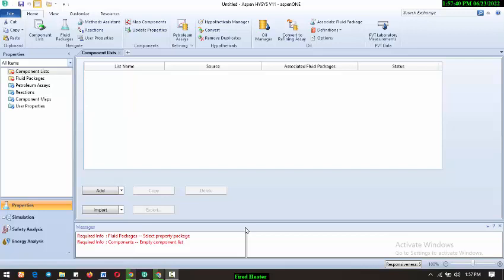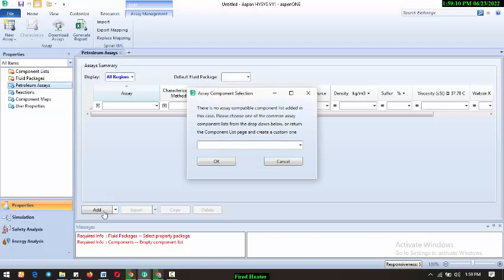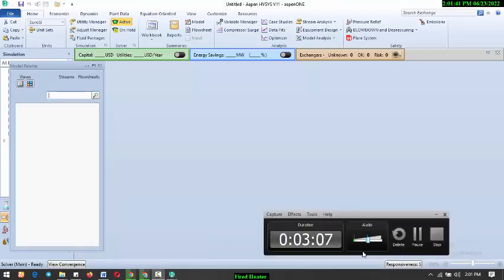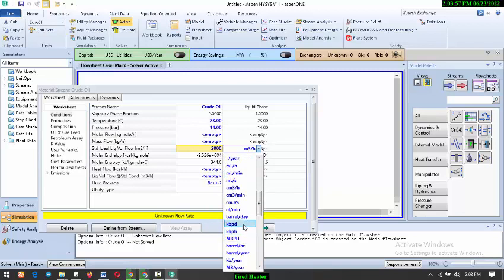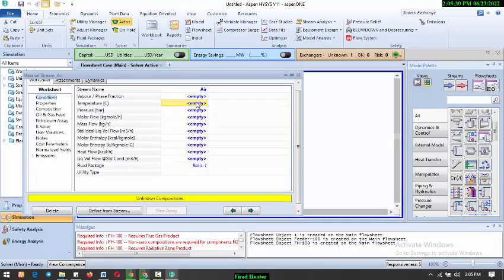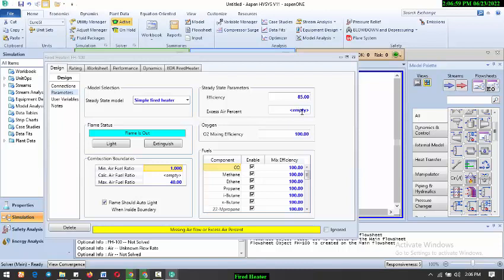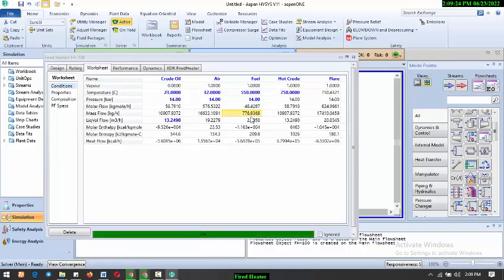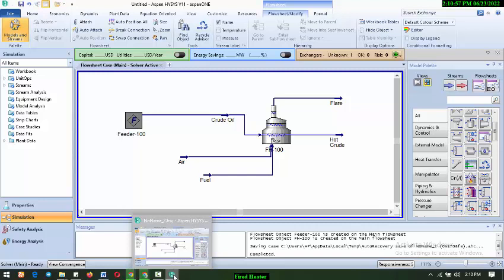Fired Heater Simulation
This tutorial will guide you on how to model a fired heater effectively with Aspen Hysys.